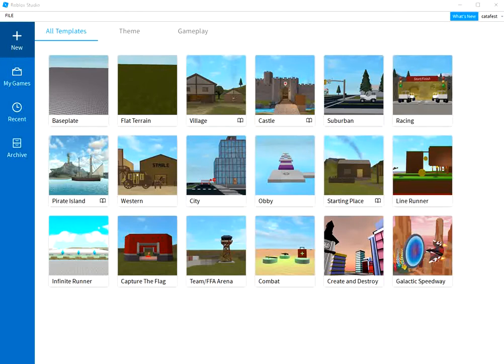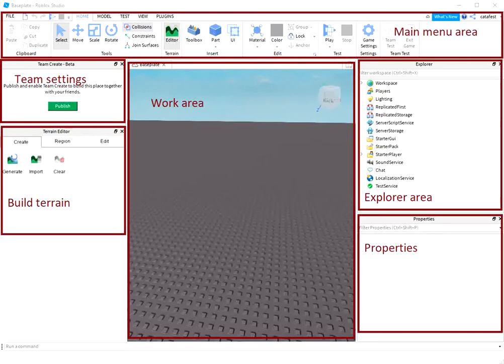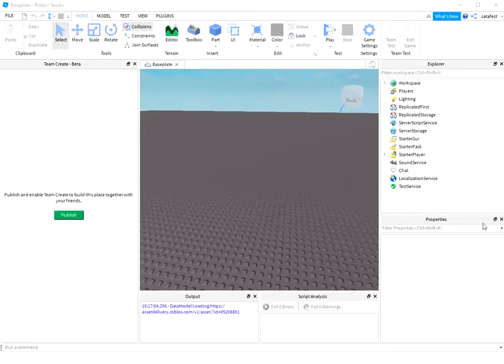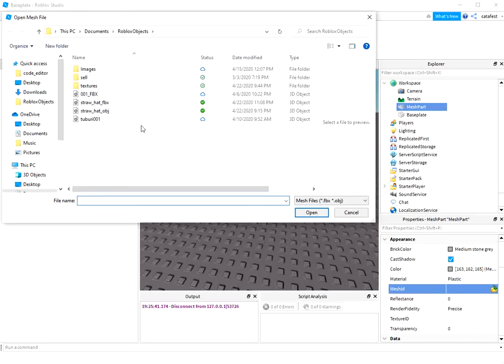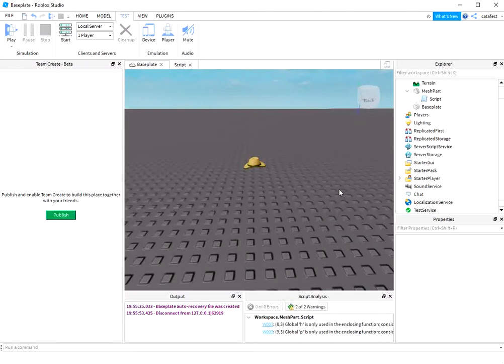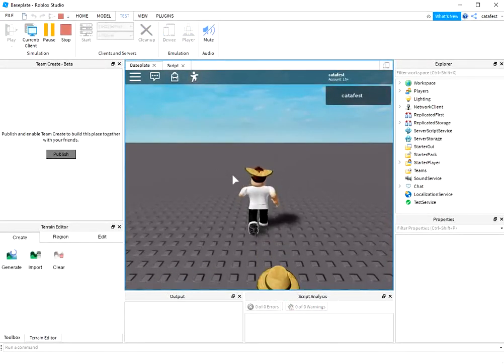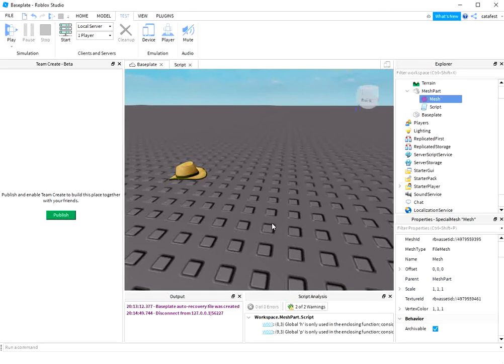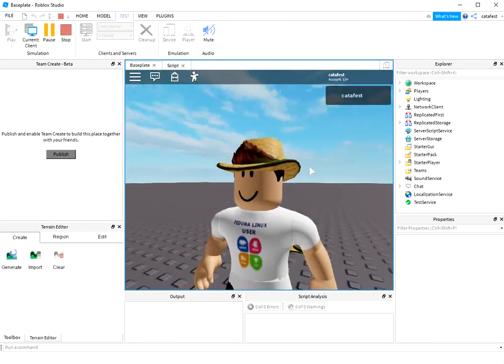Roblox Studio - The hat tutorial.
This tutorial is about Roblox Studio and how you can add a hat build with Blender 3D and export like FBX object and set it to the player.

If you use your own model then use the correct size and position.